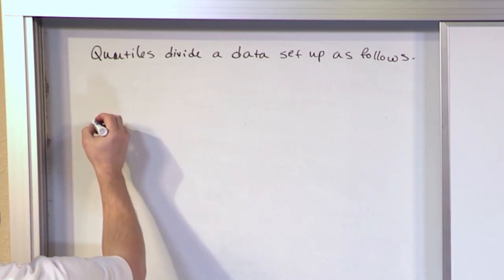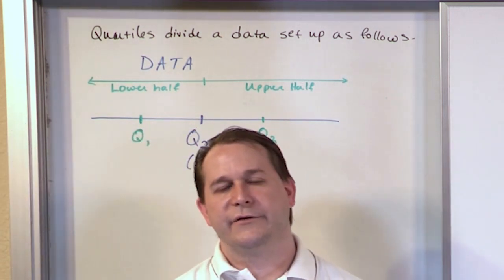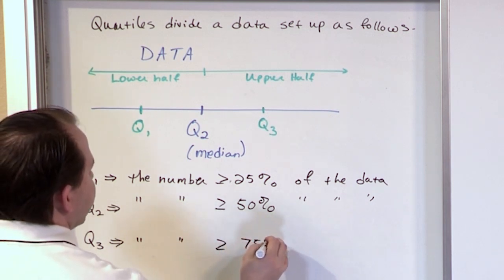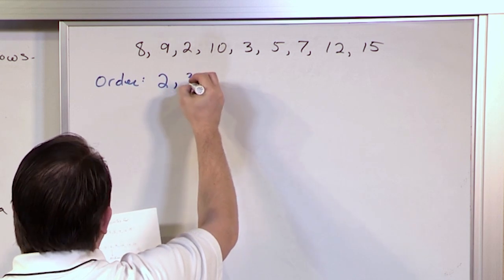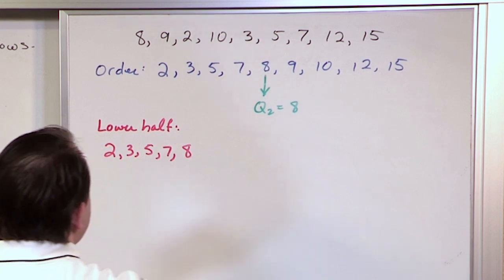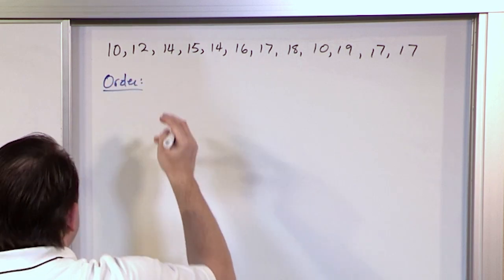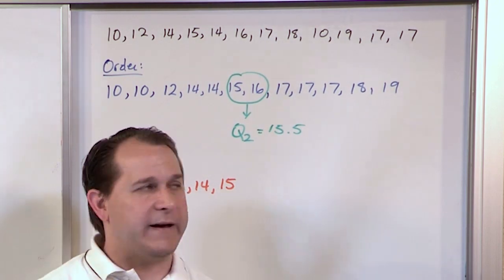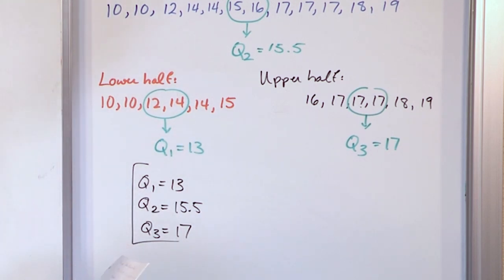What are Quartiles of Data & Median in Statistics?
Quartiles are pivotal in understanding data distributions, giving insights into its spread and skewness. This video demystifies quartiles, guiding you through the process of determining the first (Q1), second (Q2), and third (Q3) quartiles of a data set. Grasping these concepts, you can then effectively locate the median, identify outliers, and comprehend the overall data distribution. Using clear graphics and real-world data examples, we showcase how quartiles can be utilized to create box plots, thereby visually representing data dispersion. The tutorial is also packed with interactive exercises to test your grasp on the concept and to further solidify your understanding. Perfect for students, researchers, or anyone curious about data analysis, this comprehensive guide ensures that by its conclusion, quartiles will be an indispensable tool in your data interpretation arsenal.